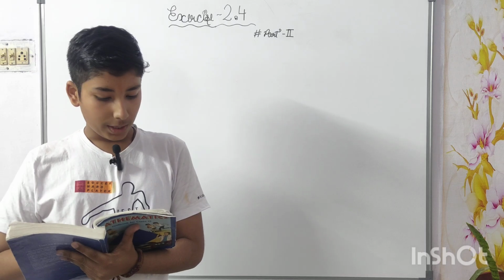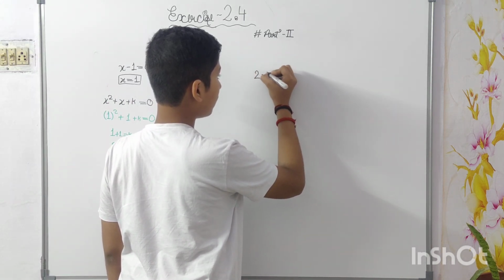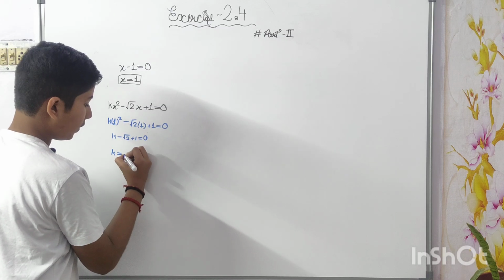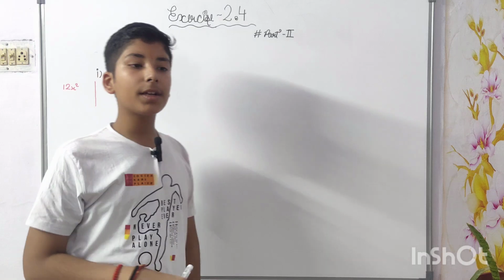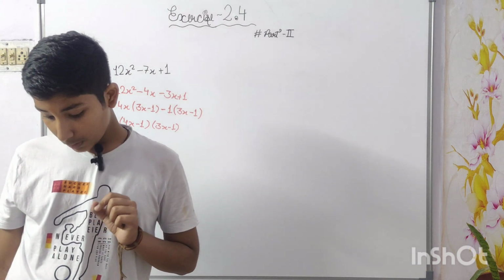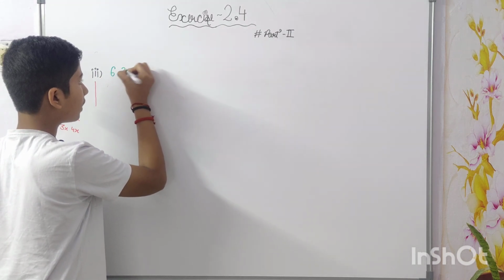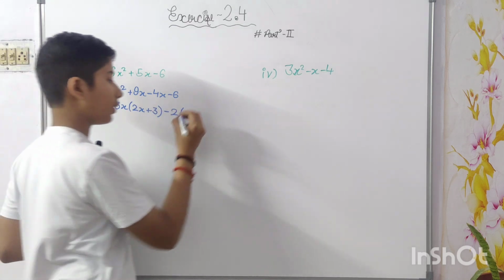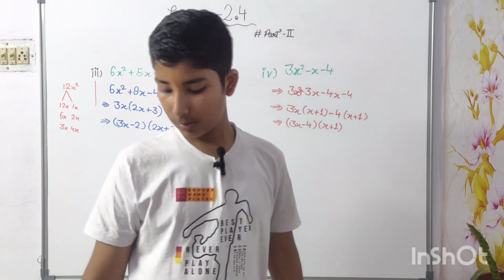Class 9th Exercise 2.4 part-2, Chapter 2 Polynomials| NCERT Textbook Mathematics